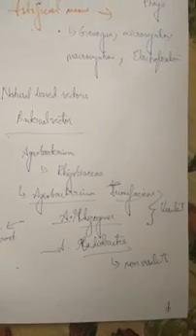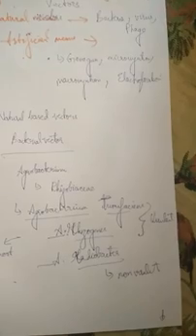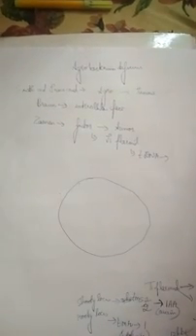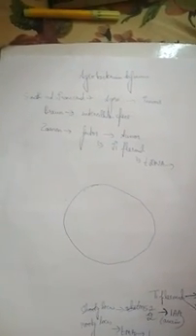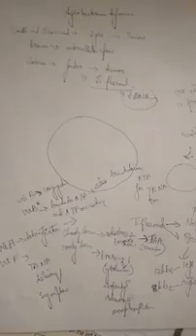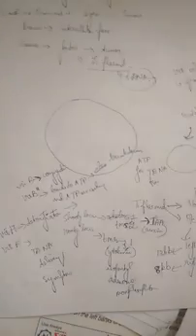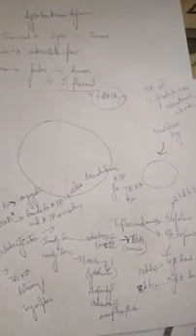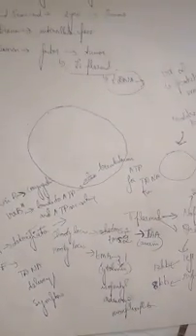Agrobacterium mediated gene transfer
This  video  explains about  the structure  of Ti Plasmid